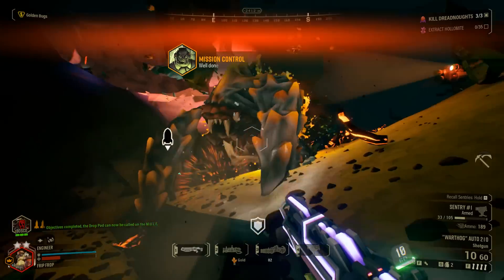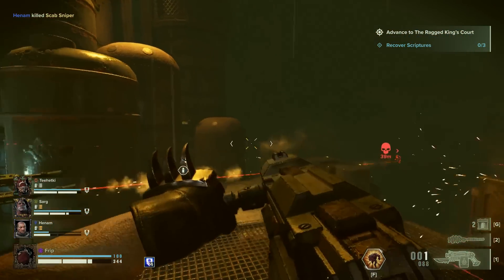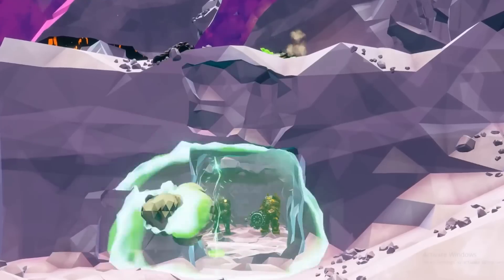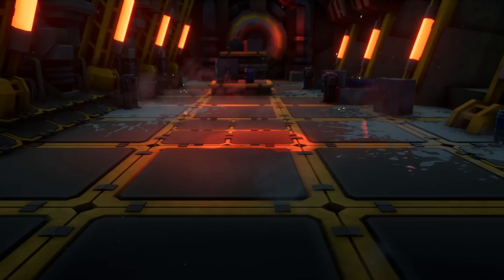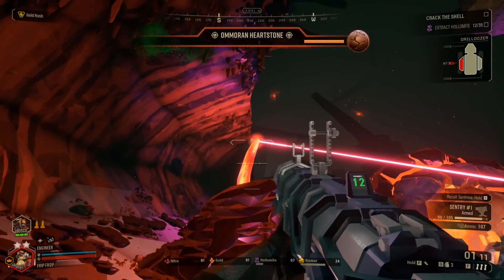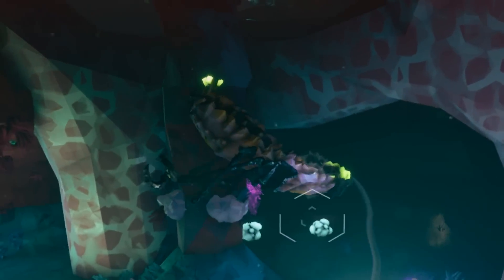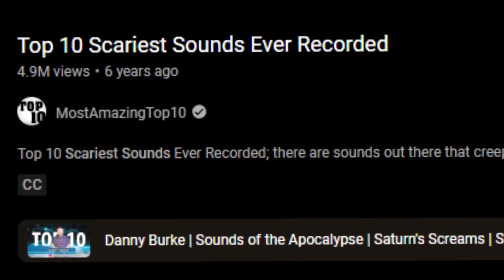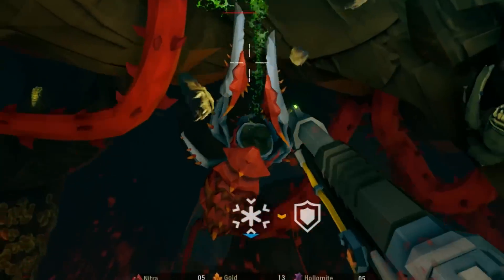What's with Deep Rock Galactic anyway?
Belligerent moron stumbles over the basic features Deep Rock Galactic has to offer for 15 minutes straight.

Chapters:
0:00 Intro
1:18 The Dwarves
4:39 The Rig and Objectives
10:22 The Bugs
13:11 Endgame
14:34 Outro

There's a ton of stuff to cover in DRG. You get to watch my pitiful attempt at making some sense of it! Hope you enjoy the video and a hearty rock n stone to all folks out there :)

I also hope I didn't unconsciously copy any jokes from the numerous DRG vids that I have been binging recently since its a big fear of mine.

If anyone is curious if this is a review, a guide, or just whatever jumbled thoughts I have when taking a shower, idk, the answer is all 3 I suppose.